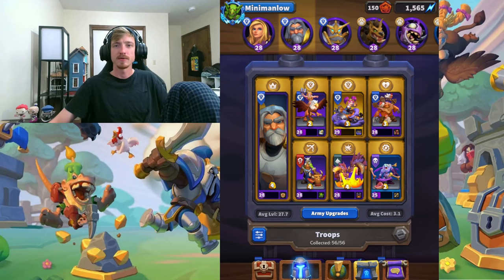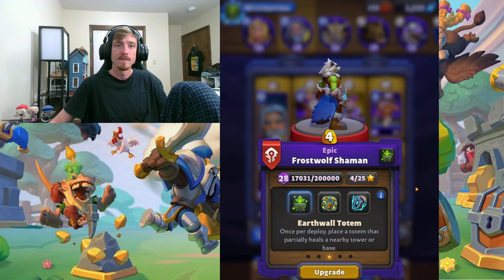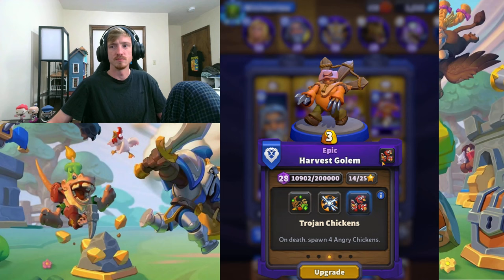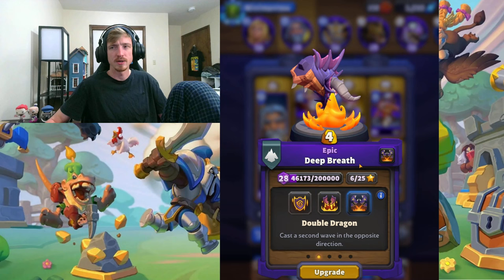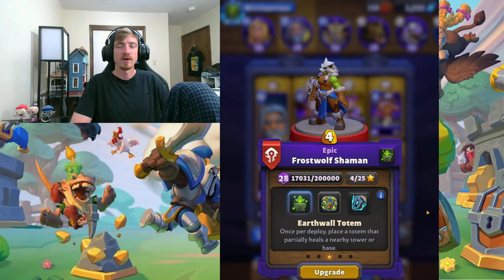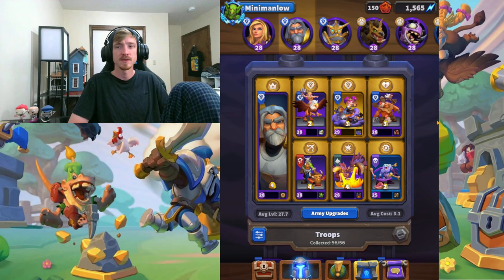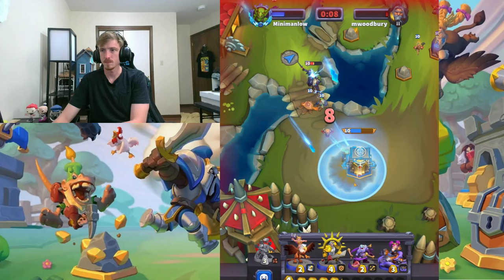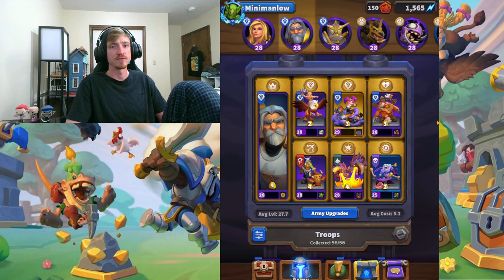Shaman Control is SO GOOD! A Warcaft Rumble PvP Guide.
In this video, I'll showcase the deck that Fieldsy is using to destroy the PvP ladder, and you can too!

0:00 Intro
4:06 PvP Game 1
8:58 PvP Game 2
11:44 PvP Game 3
16:09 Outro